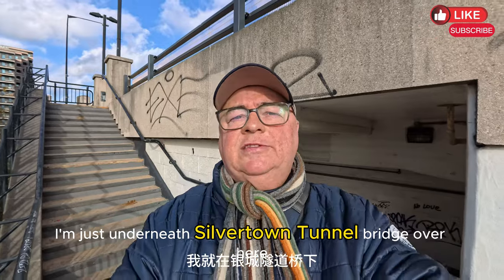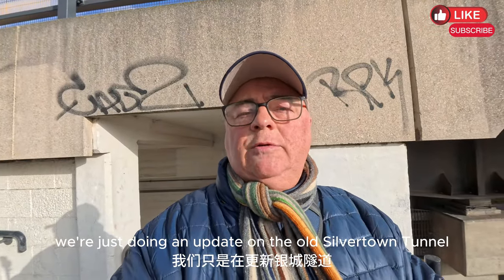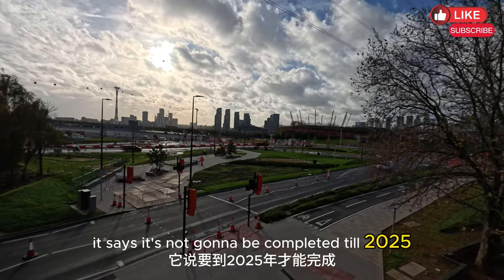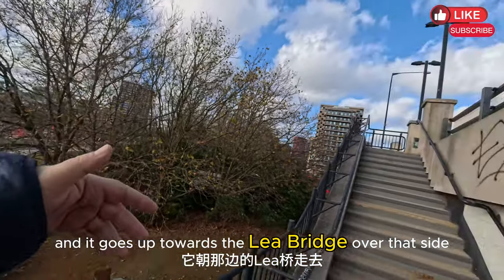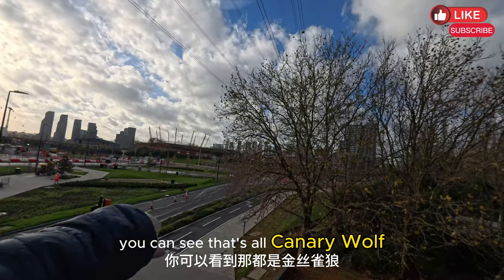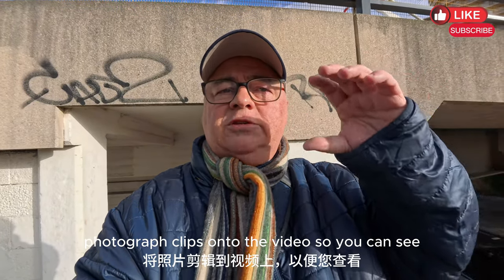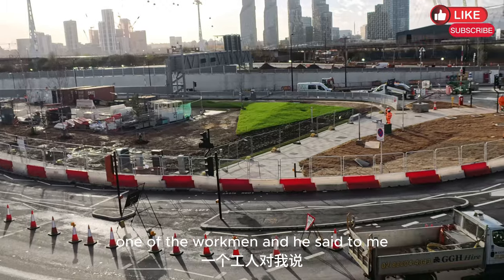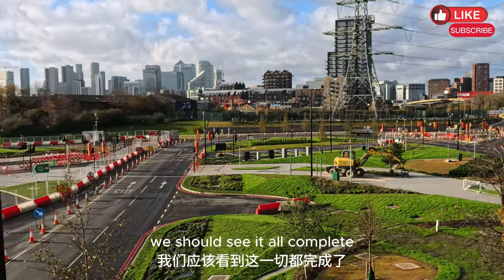Silvertown tunnel new update how it will affect cyclists (English Chinese subtitles)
Cycle shuttle bus
Stagecoach East London will provide a free cycle shuttle bus service through the tunnel for at least the first year. The service will use three converted single-decker buses to transport cyclists and their bikes across the tunnel every five minutes or more in each direction.

I enjoy walking around my area with my Yorkshire terrier Yorkie Lucy with my action camera love taking videos and having walkabouts.
I live locally around London City Airport Tate and Lyle sugar factory and the Woolwich ferry.
I'm looking forward for expanding my Horizons abroad and at home I suffer with diabetes and it's a battle keeping myself fit.
I have a e-bike with a basket in front so Yorkie Lucy my Yorkshire terrier can come for an adventure with me,

Lumix camera FZ72
Sony A5100

 My Electric Bike.
FAFREES FF20 POLAR TWIN BATTERY E-BIKE CRUISER